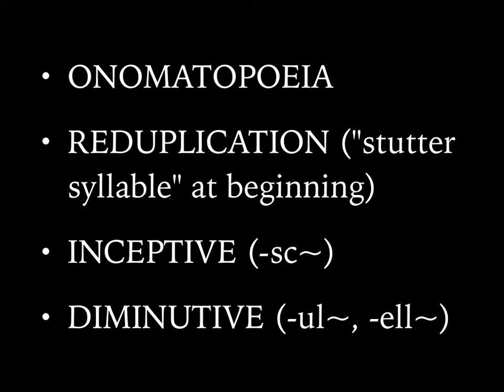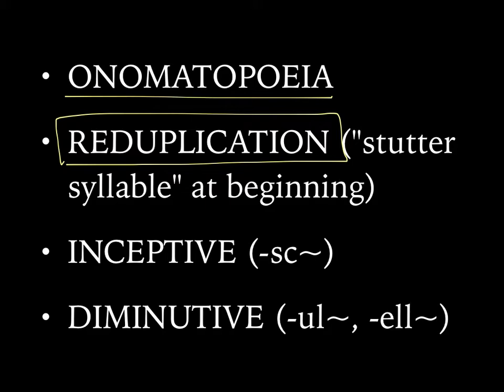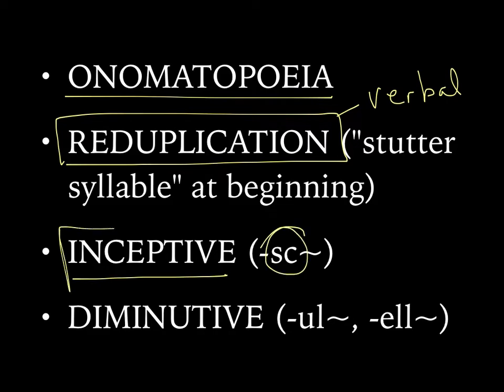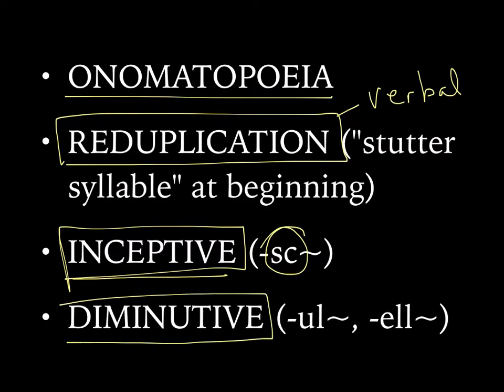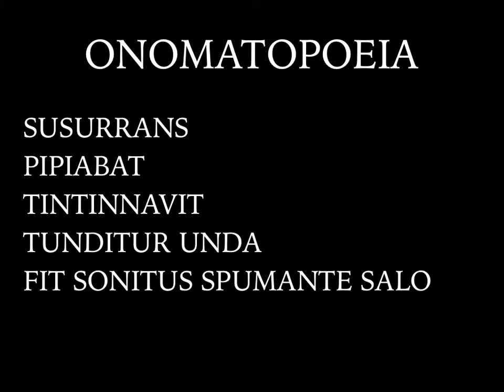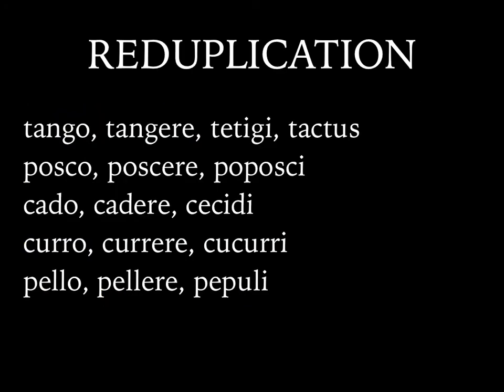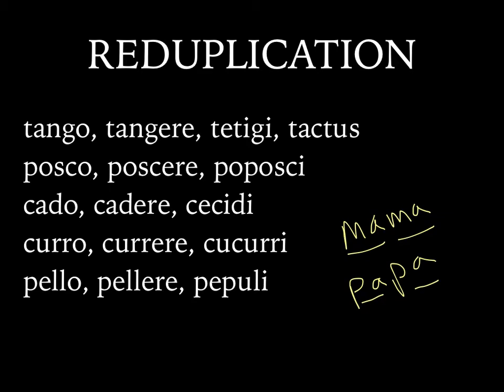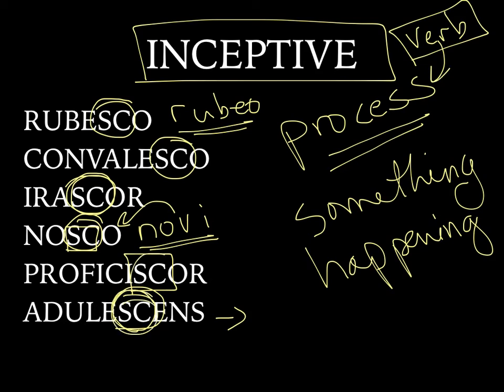whats cool about